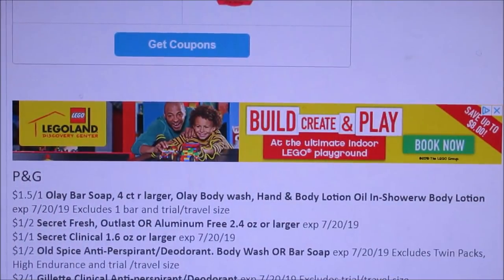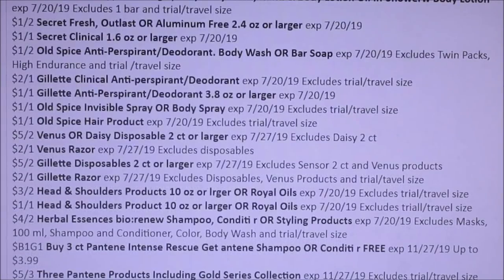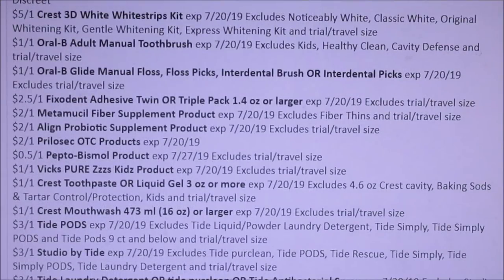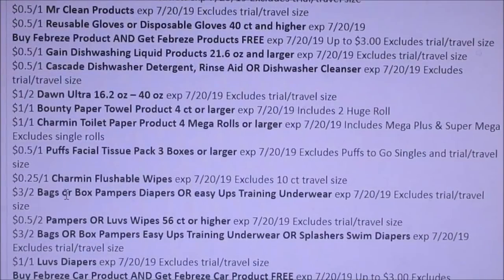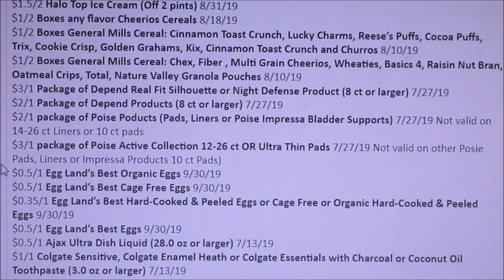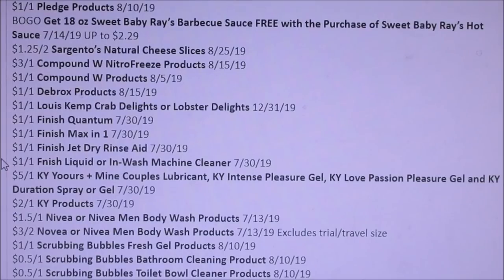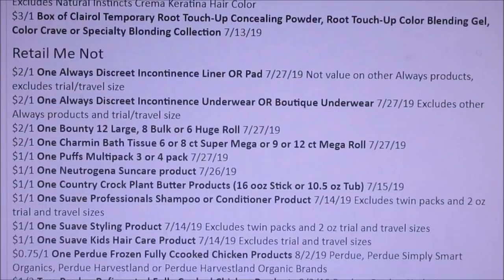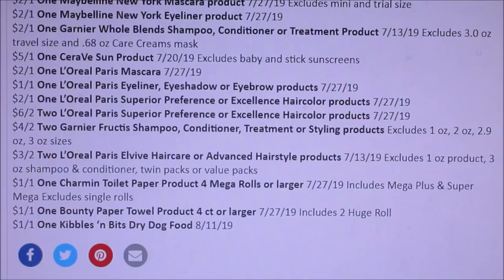Coupon Insert Preview for Sunday June 30th 2019 3 Inserts